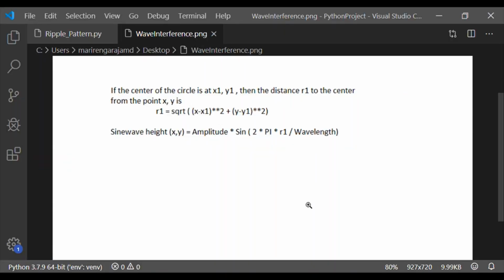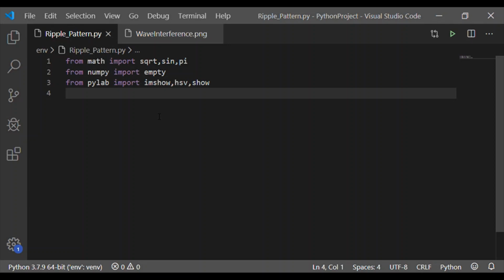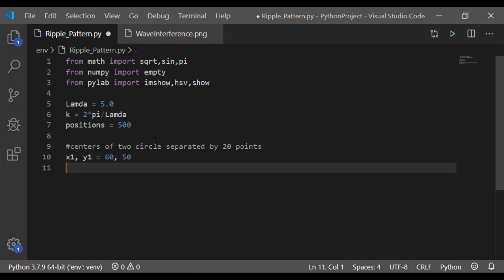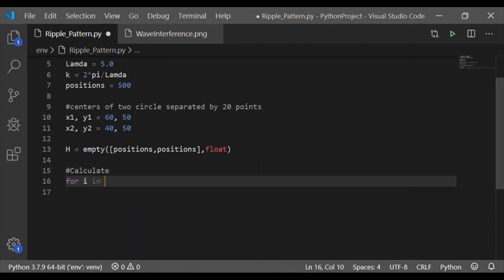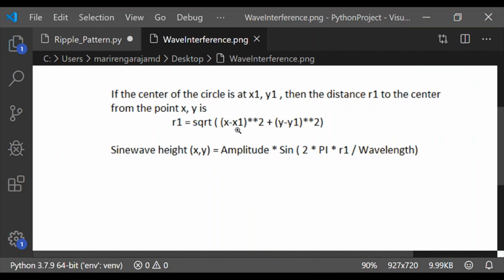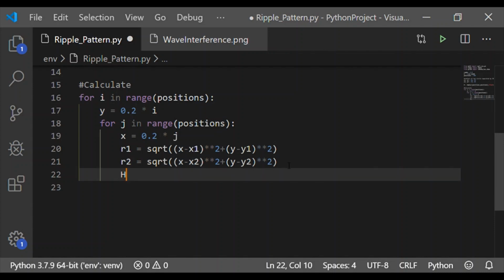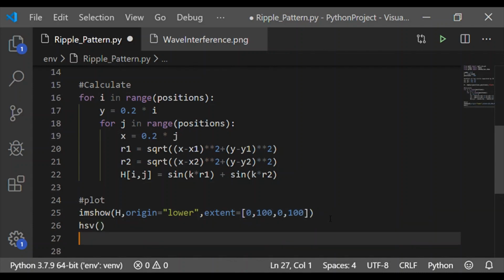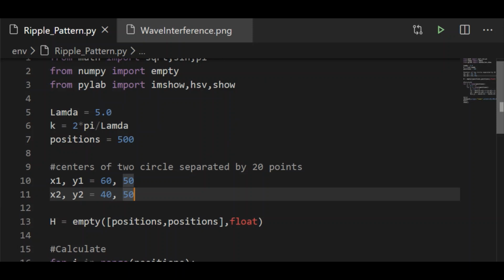Interesting pattern using "Ripple and Wave Interference" in Python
Graphics Texture designed in Python using Wave Interference - pattern plotting.